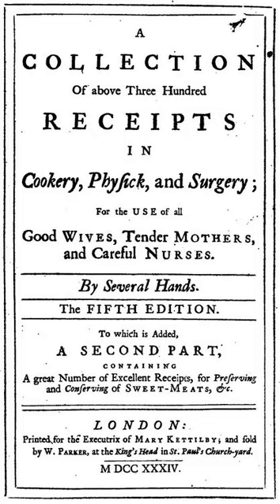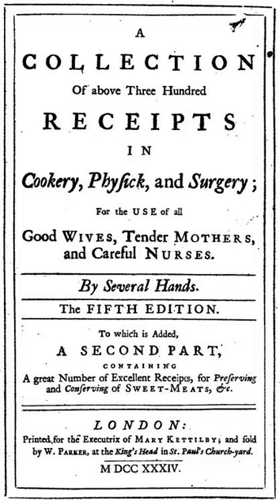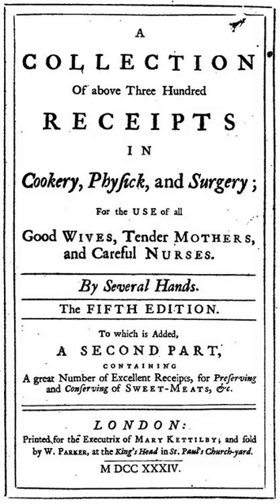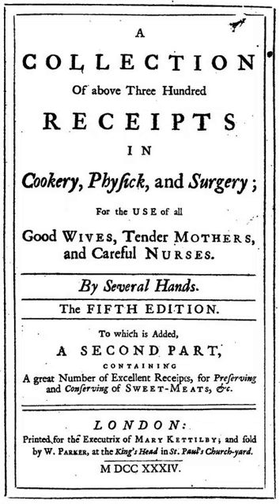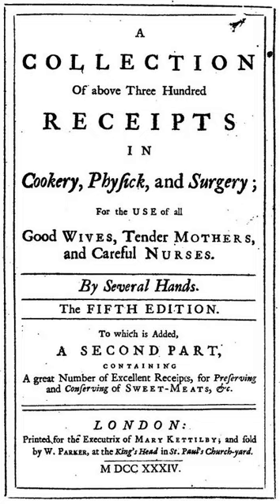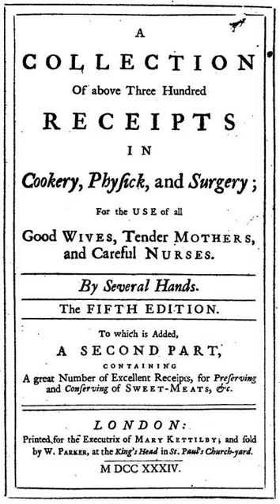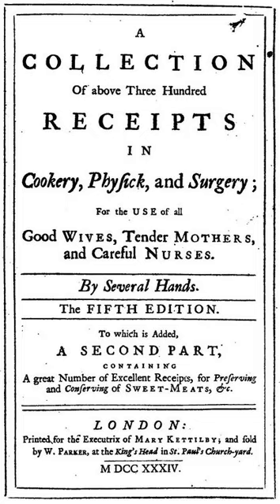Mary Kettilby | Wikipedia audio article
This is an audio version of the Wikipedia Article:
Mary Kettilby

SUMMARY
A Collection of above Three Hundred Receipts in Cookery, Physick and Surgery is an English cookery book by Mary Kettilby and others, first published in 1714 by Richard Wilkin.
The book contains early recipes for plum (Christmas) pudding and suet pudding, and the first printed recipe for orange marmalade (without chunks).